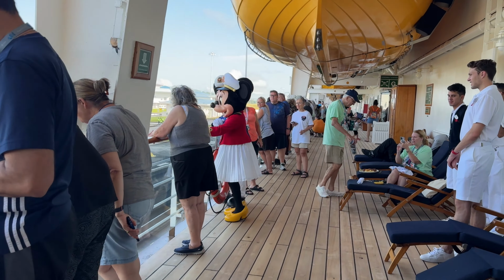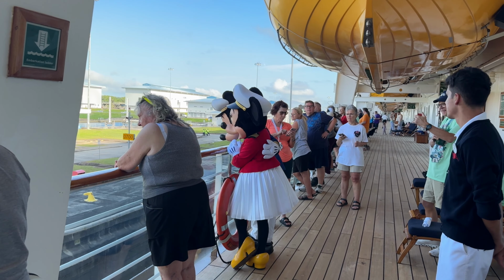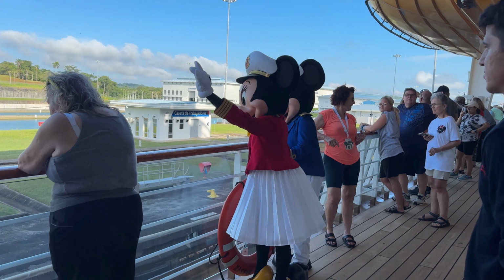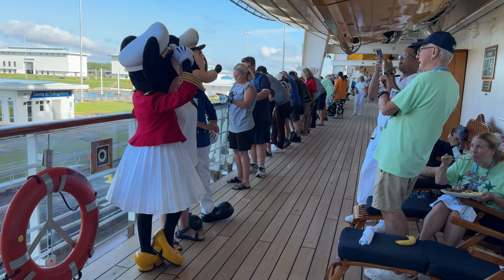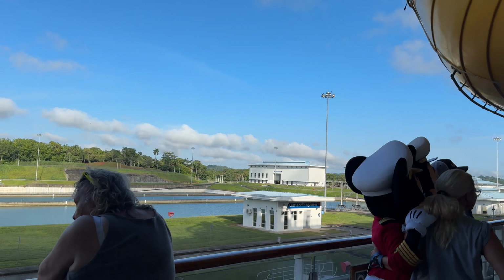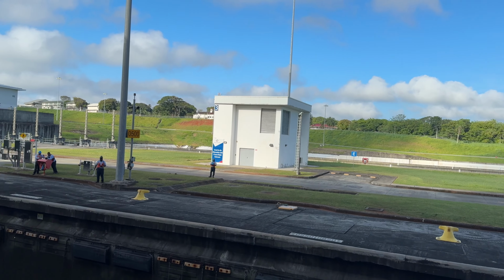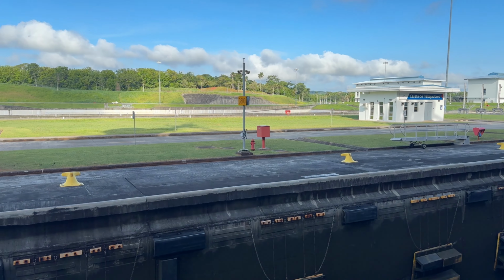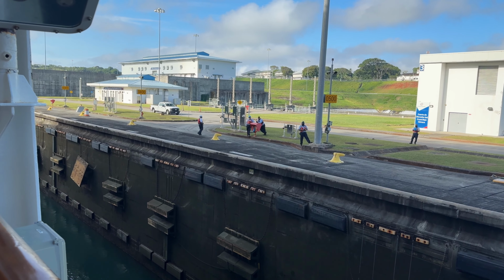Disney Magic Westbound Panama Canal Crossing (October 2023)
Day 7 of our 14-night Westbound Panama Canal Cruise on the Disney Magic!

0:00 Entering Agua Clara Locks
0:40 Captains Mickey and Minnie
2:20 Crossing Agua Clara Locks
5:40 Character Group Photo
6:02 Entering Gatun Lake
8:15 Gatun Lake Transit
11:30 Crossing Cocoli Locks